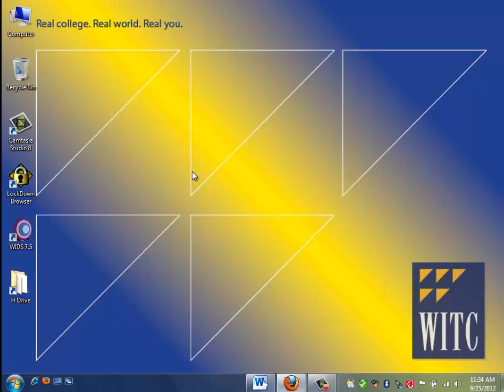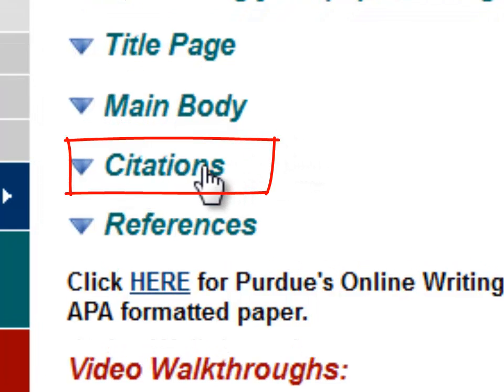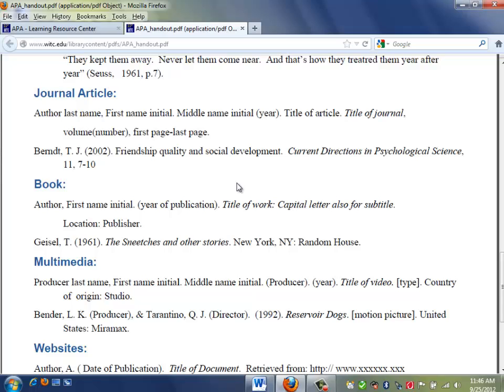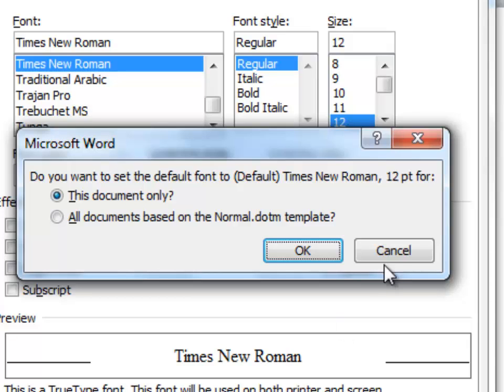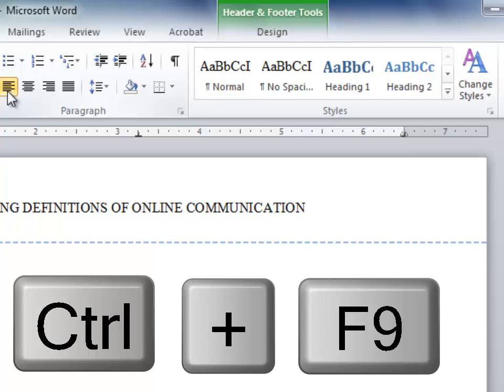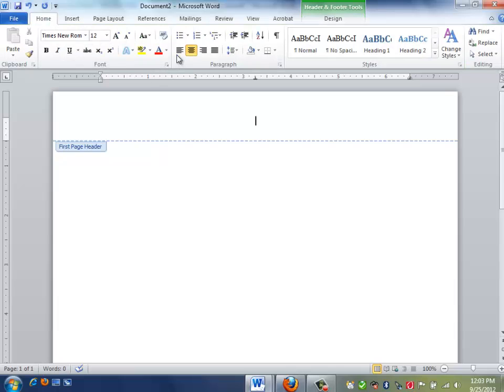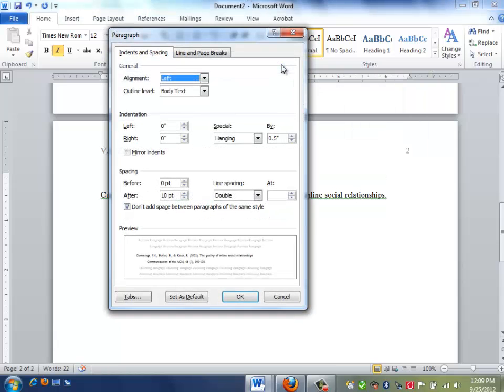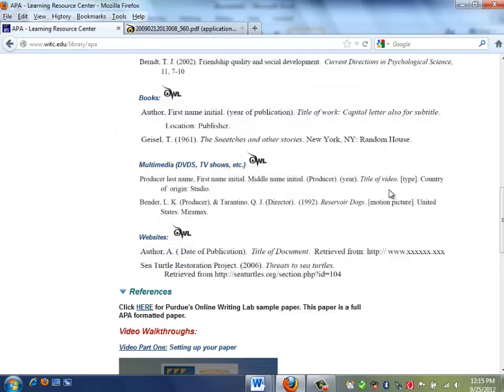APA Workshop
WITC Learning Commons Training Videos